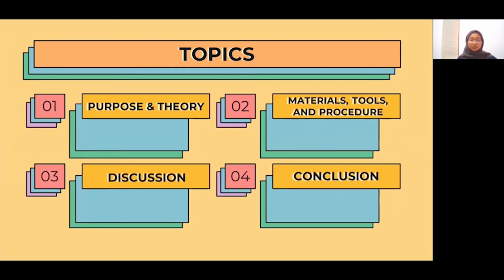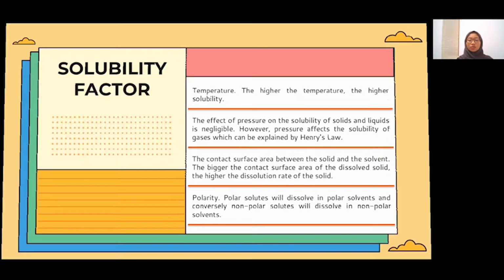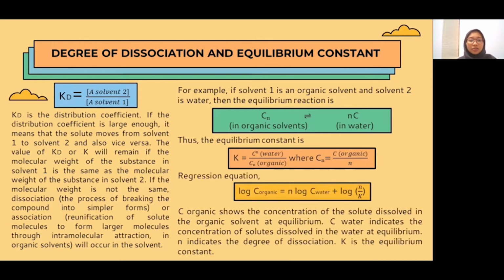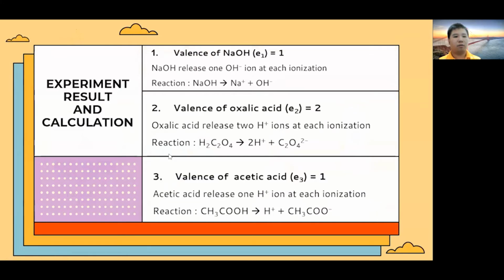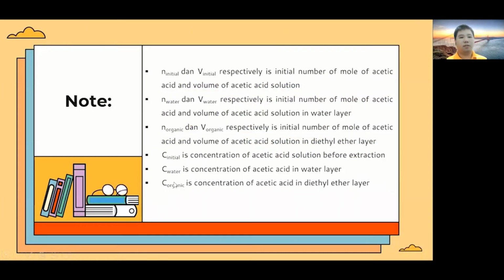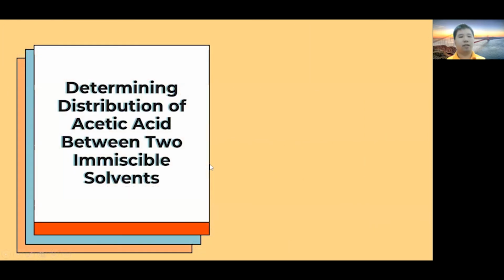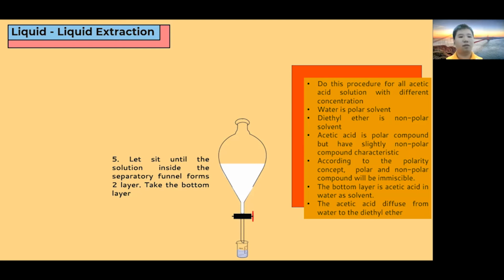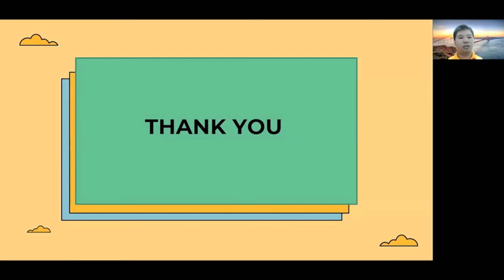Distribution of Solute Between Two Immiscible Solvents - UBAYA